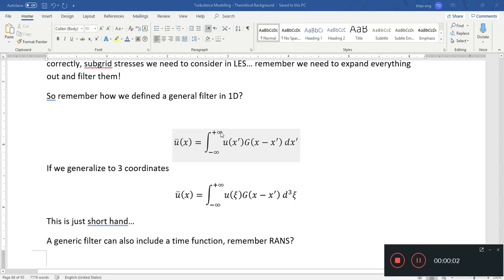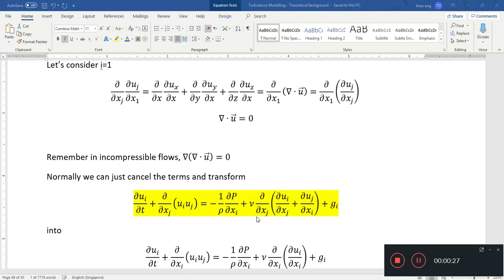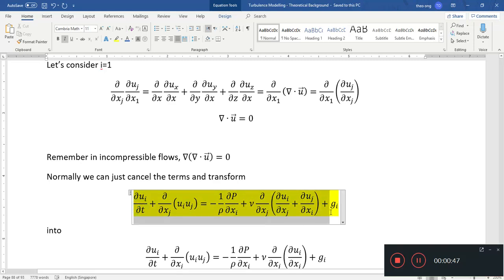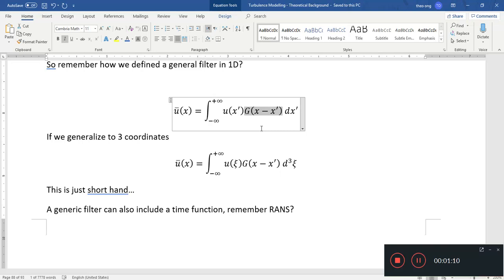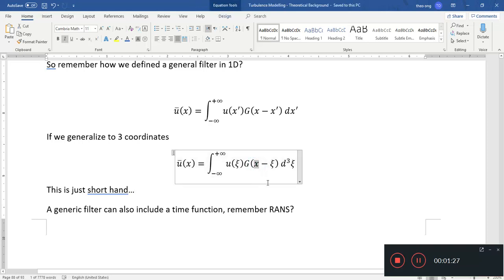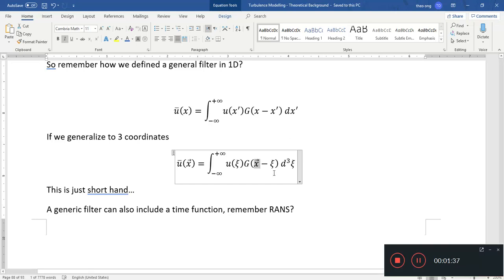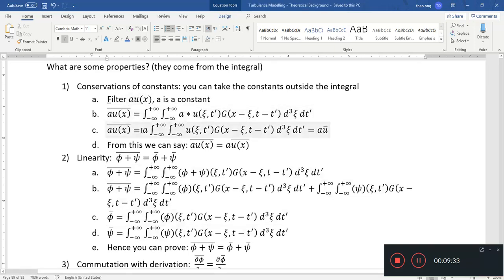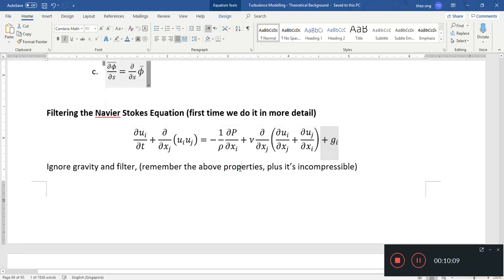Turbulence Modelling 49 - LES Dynamic Smagorinsky Filtering Procedure In Detail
What is backscatter?

Sagaut, P. (2006). Large eddy simulation for incompressible flows: an introduction. Springer Science & Business Media.

Pope, S. B. (2001). Turbulent flows.

Classic Smagorinsky (Handout: Large Eddy Simulation I G. Constantinescu)

Dynamic Models (Handout: Large Eddy Simulation II G. Constantinescu)

KEquation Models (Handout: Large Eddy Simulation III G. Constantinescu)

Hybrid Models (Handout: Large Eddy Simulation IV G. Constantinescu)

Spalart Allmaras DES Model
Spalart, P., Jou, W.-H., Strelets, M., & Allmaras, S. (1997). Comments on the feasibility of LES for winds, and on a hybrid RANS/LES approach. 1, 4–8.